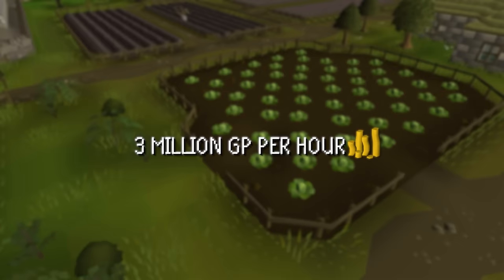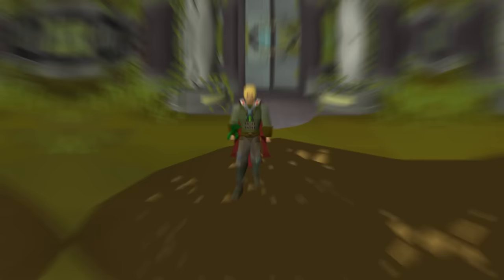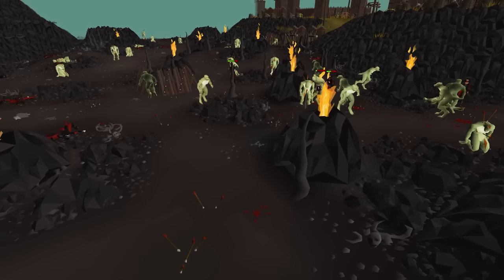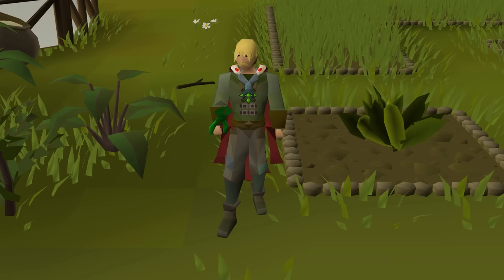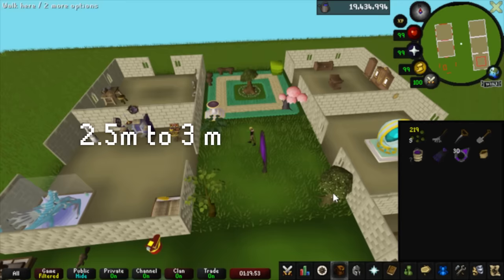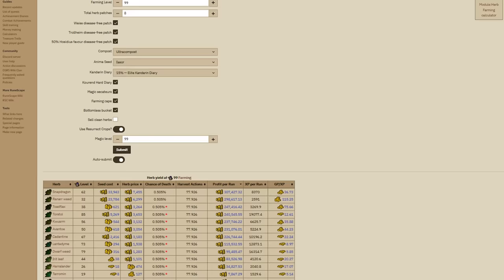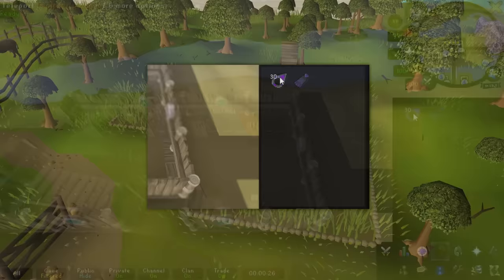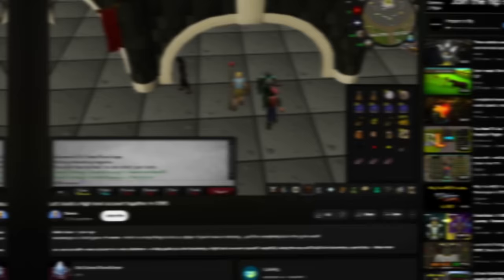I make 3.2M GP Per Hour with the Farming Skill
In this video, I'm going to show you how I make 3,200,455gp per hour with the farming skill in OSRS.

Farming has always been my secret money maker that no one seems to really talk about. Typical farming training through trees is super expensive but by following my methods in this video, you can make over 3m gp per hour.

I break down a full herb run that can also include hops or bushes. This isn't for the max xp per hour, but you'll slowly get those level ups on top of making millions of gold.

Let me know if you feel like I missed anything in this video down in the comment section.

How I make 3,200,455gp per hour with the farming skill